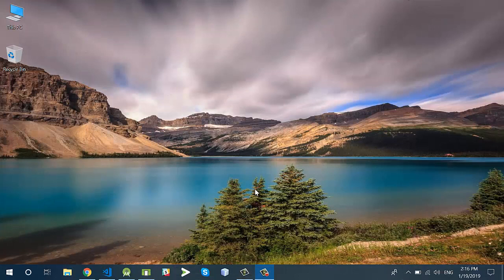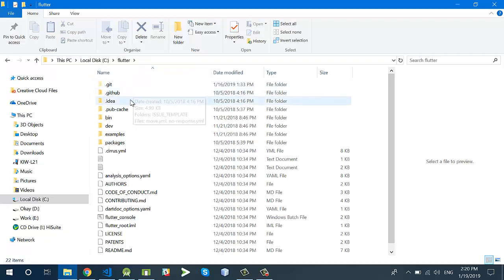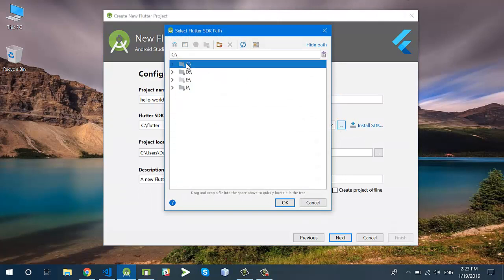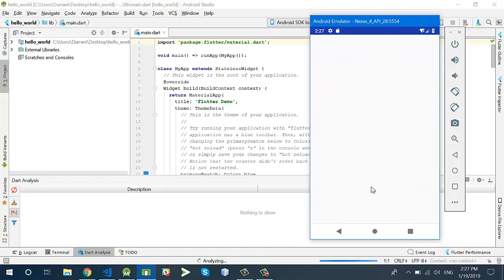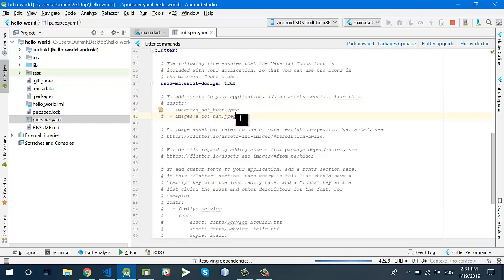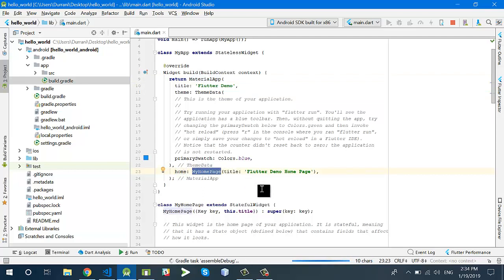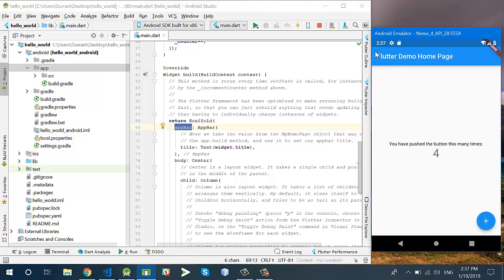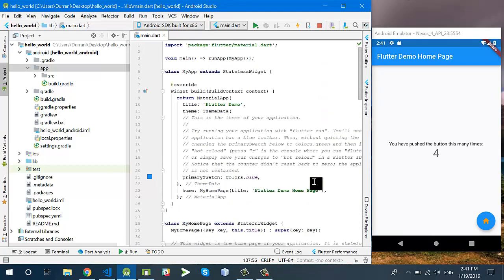How To Create UI In Flutter | Flutter Tutorials | Flutter Widgets | Flutter Material Layout | Part 4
This is the first video tutorial of flutter application tutorials. In this video i have covered the topics:
Introduction to flutter,
Basic concepts of flutter,
Installation of flutter,
Setting up environment for flutter on Visual code and Android studio,
Run First hello world application